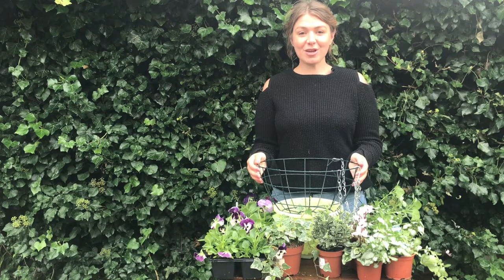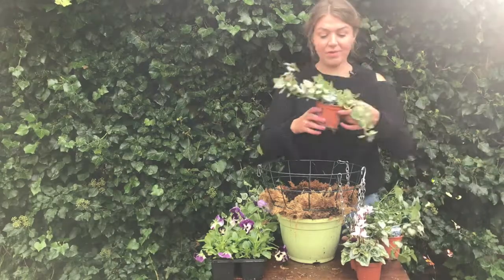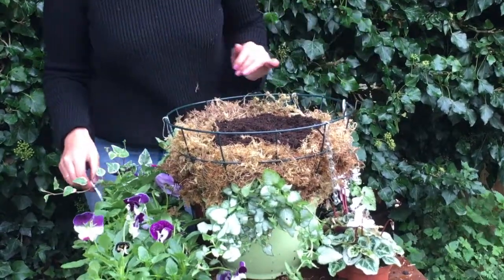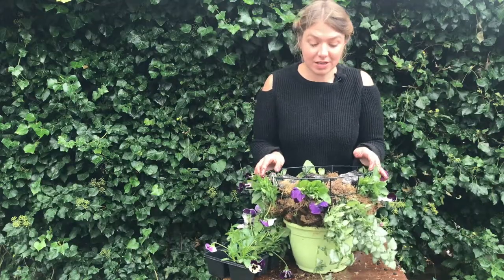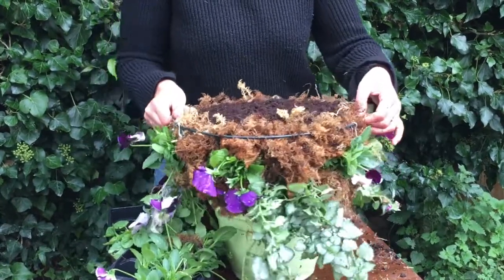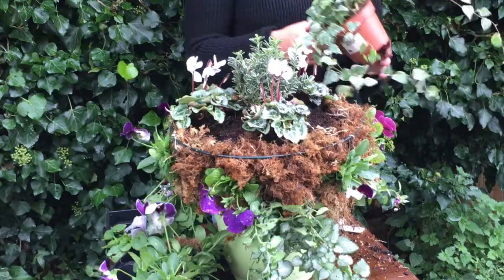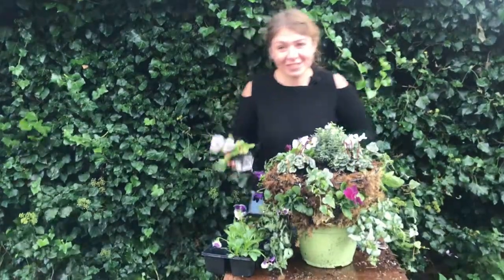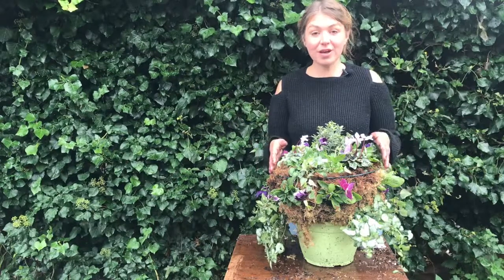How to make an autumn/winter moss basket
In this video I show you how to make a moss hanging basket for the autumn/winter season in under 10minutes. I work layer by layer to show how easy it is to make this beautiful basket.

Ingredients:
Multipurpose compost
X1 14inch Wire basket
X1 Bag of sphagnum moss or moss alternative
X1 Euonymus
X3 Mini cyclamen
X1 Large ivy or 3 small
X2 Pack of pansies ( 12 individual)
X3 Small lamium